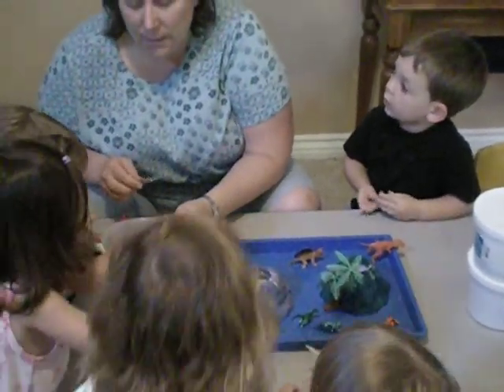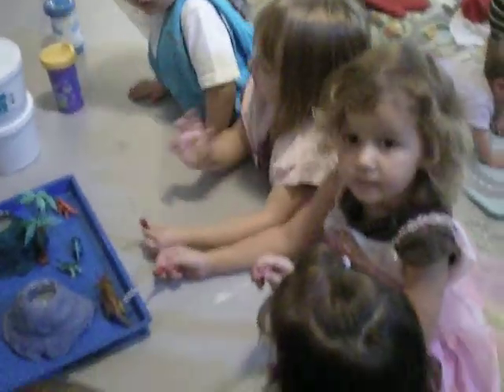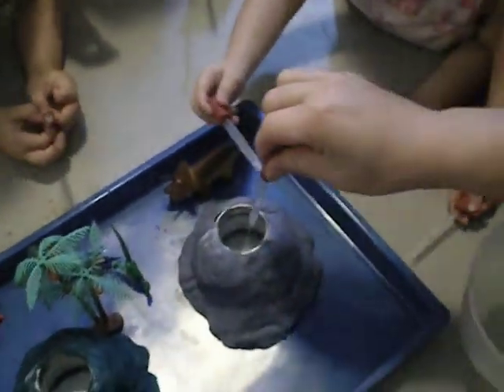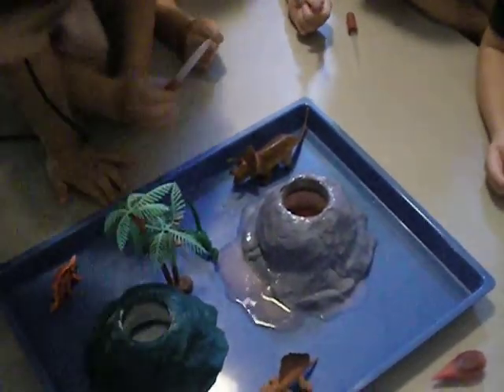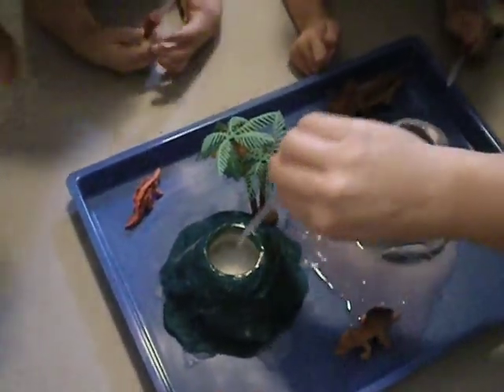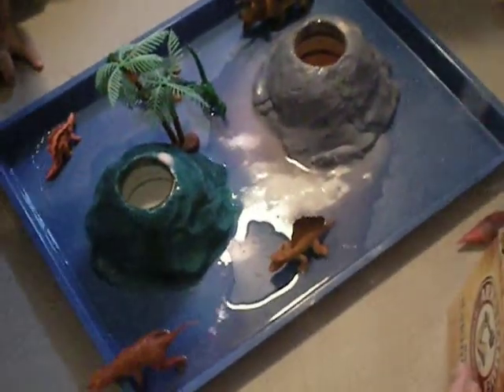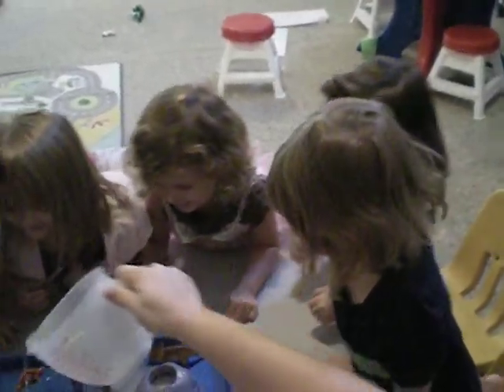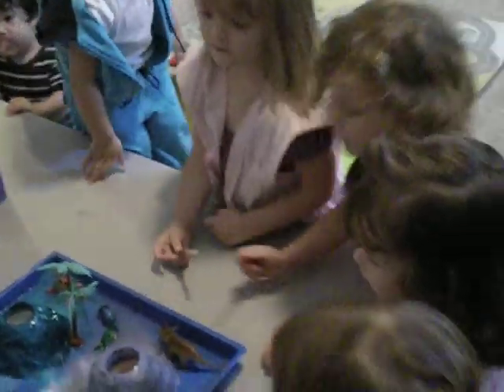Preschool Volcano Experiment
We made volcanos with baking soda and vinegar.